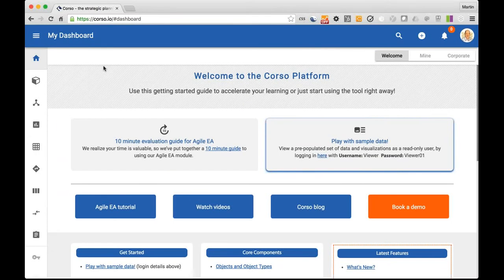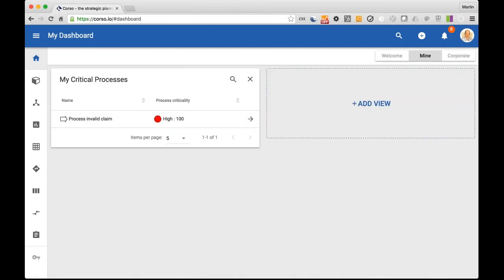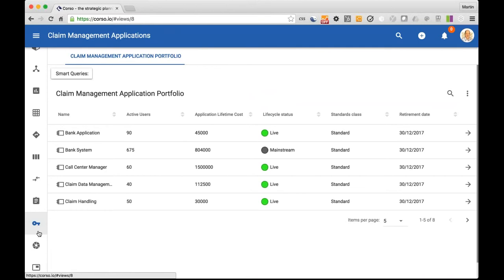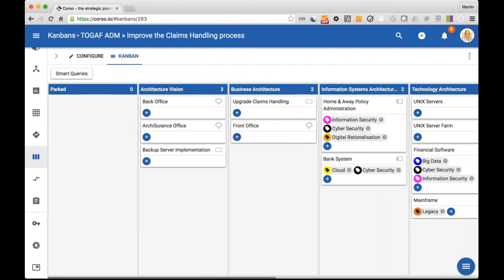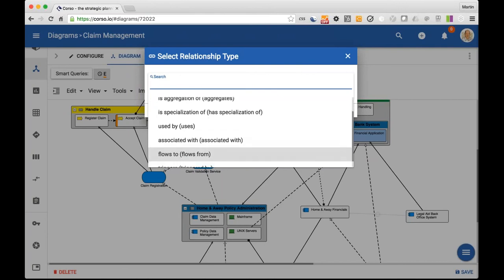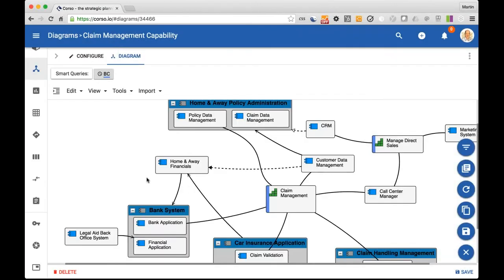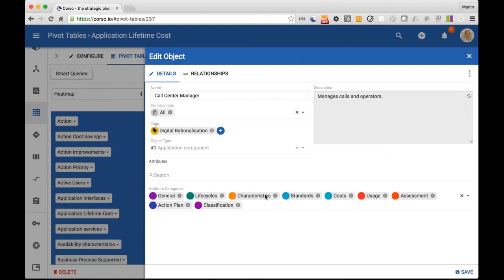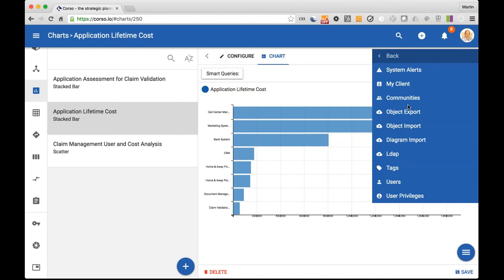Corso Agile EA Demo Video June 2016